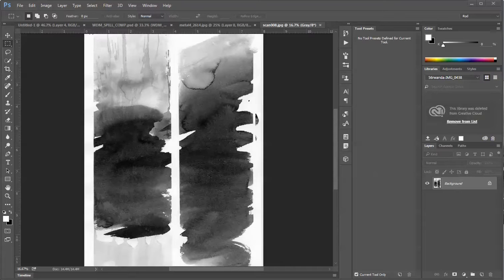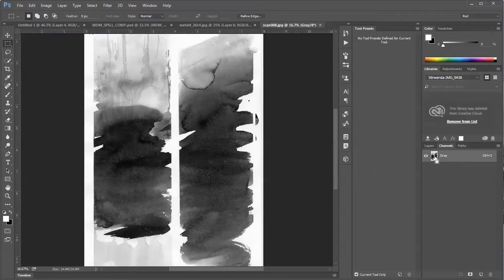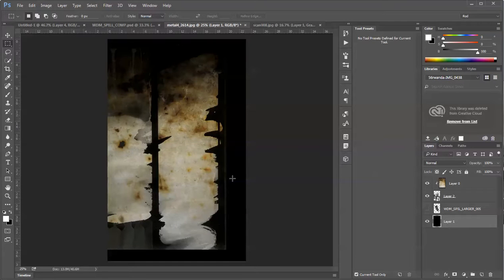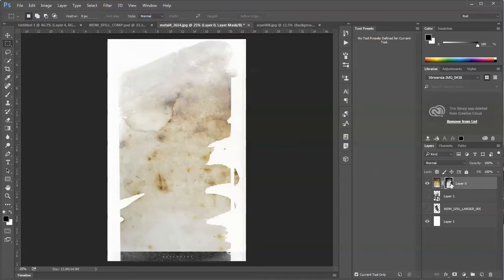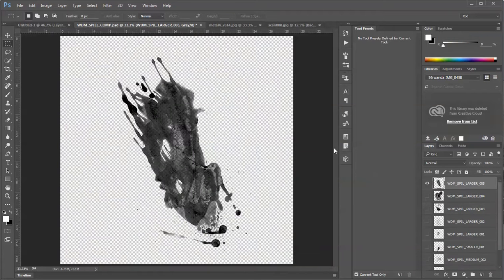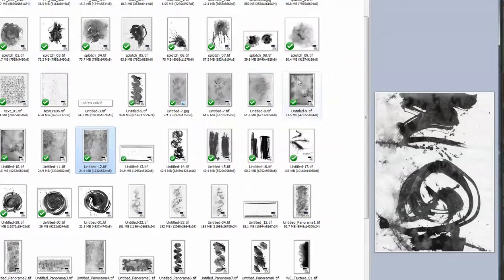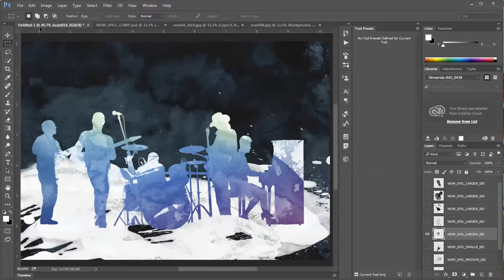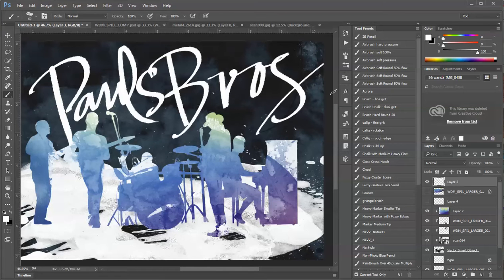6/24/2016 Texture Masking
using a library of black and white textures we can add a lot of visual interest to our backgrounds and to vector art.